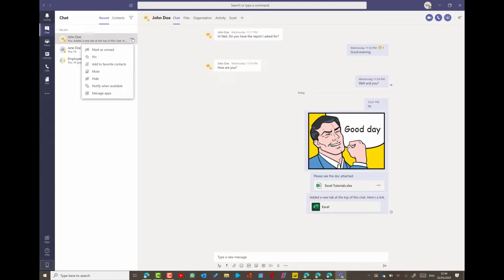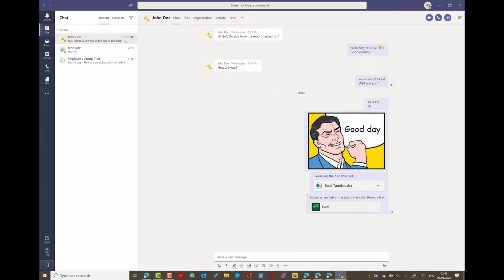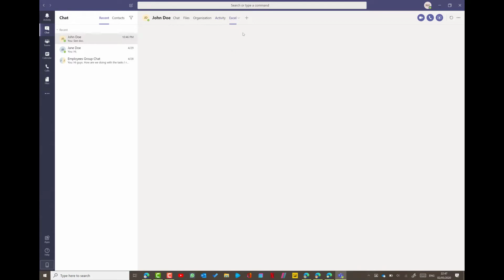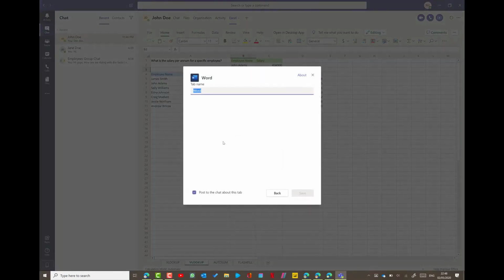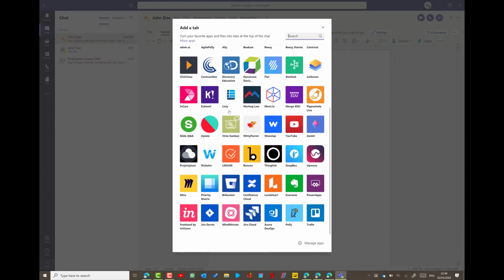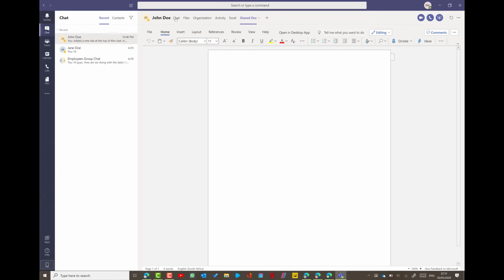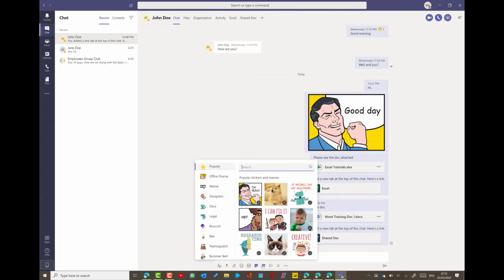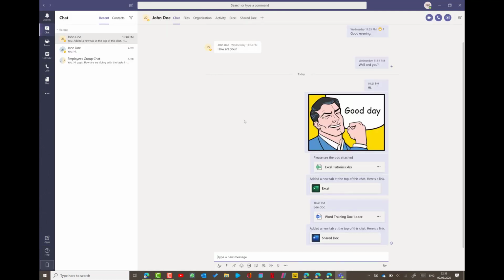Microsoft Teams Tutorial - Chat Functionality/Part 3/How to use MS Teams in 2020/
Microsoft Teams basics guide. Welcome to this third beginners tutorial for Microsoft Teams. How to use MS Teams in 2020.  Covers Microsoft Teams chat functionality.

Microsoft Teams is an application in Microsoft 365(formerly Office 365). It functions as a hub for team communication, collaboration and file sharing. It allows teams in organizations to greatly increase their productivity and efficiency while they StayHome. Thank you for spending some time WithMe.

Teams is Microsoft's answer to Slack and Zoom and is more focused on business and security.